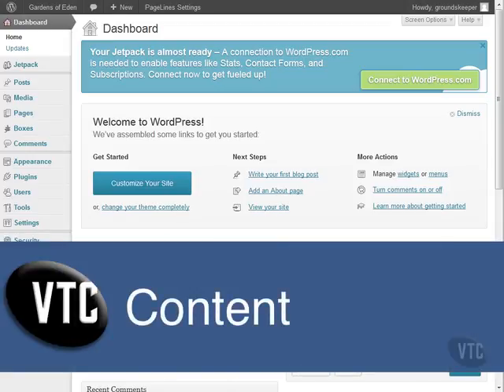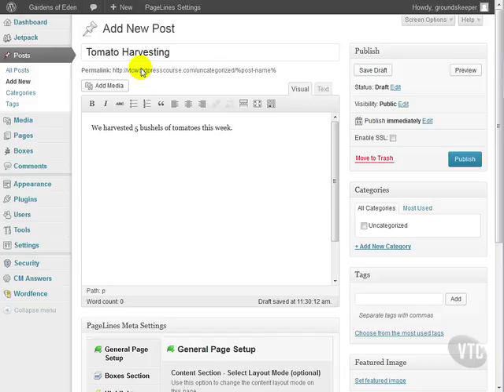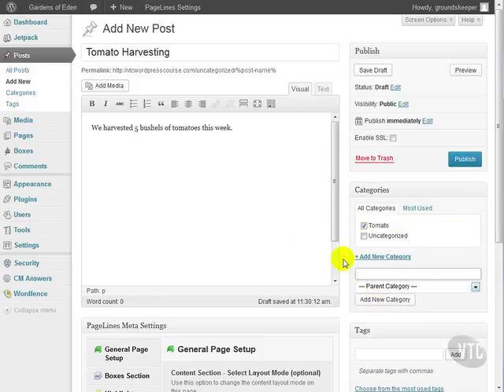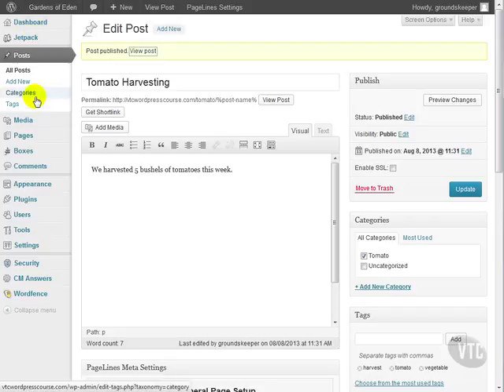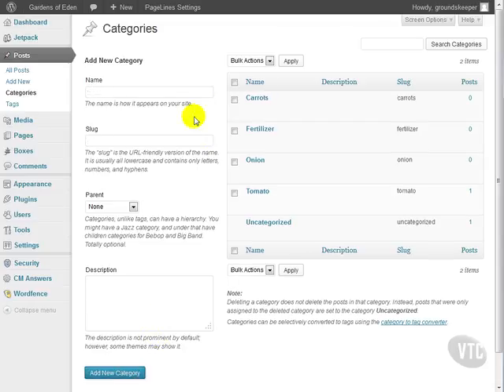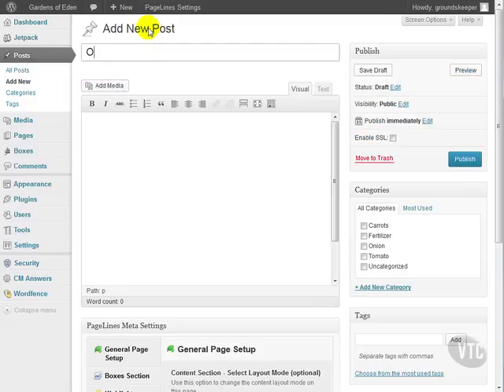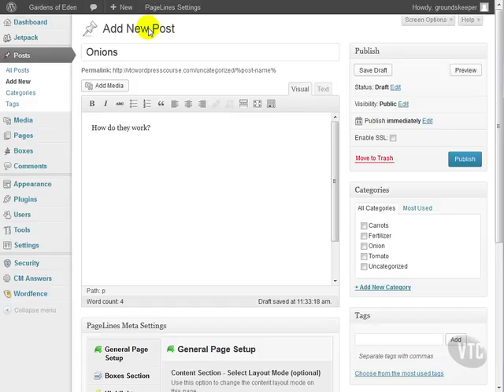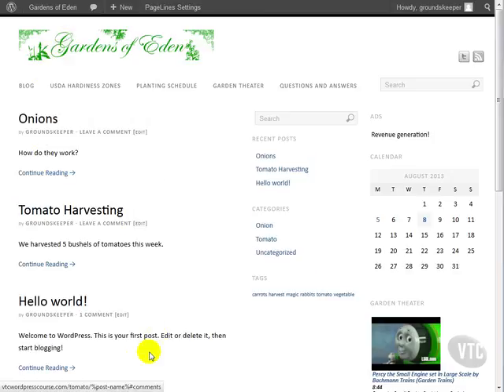(17) Building a Site Urban Gardening ( Content )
Building a Site Urban Gardening